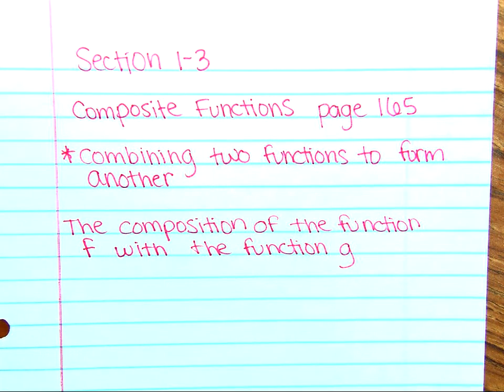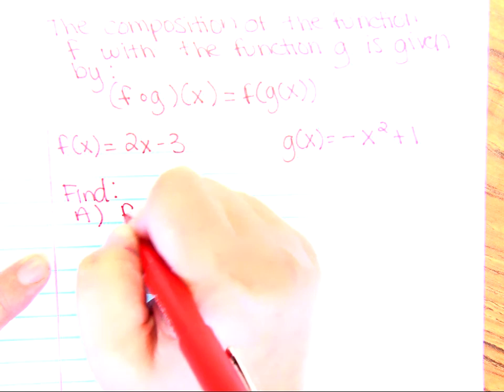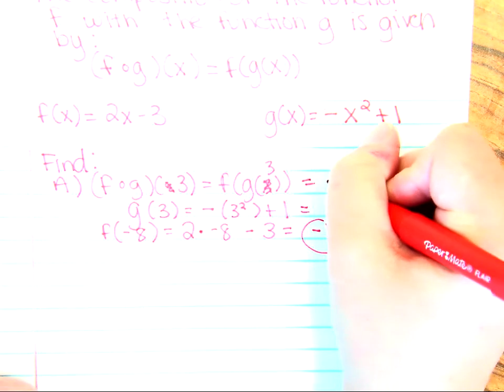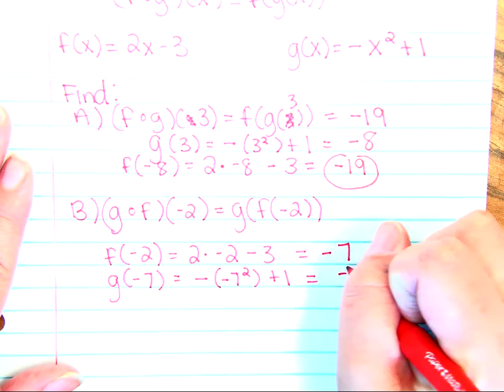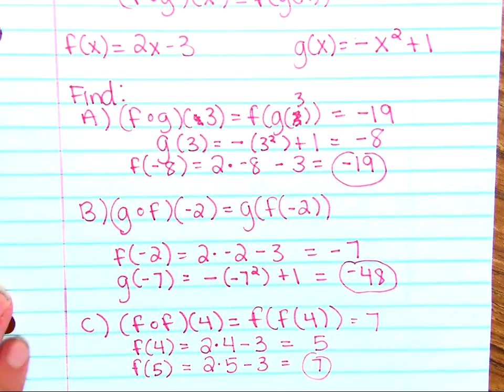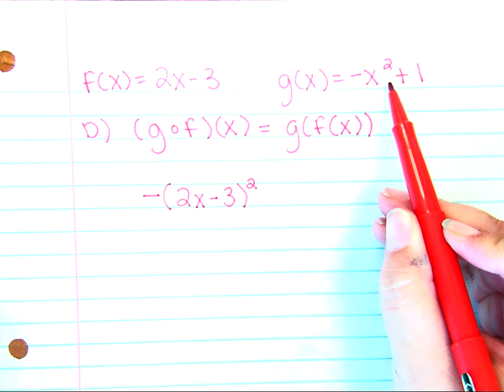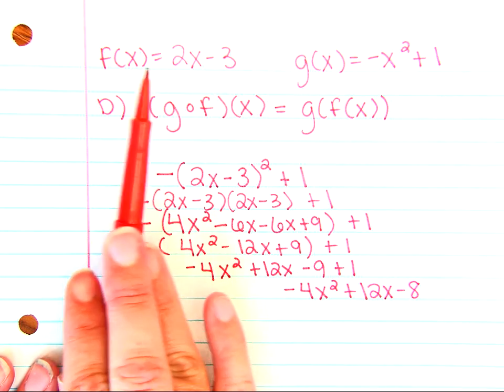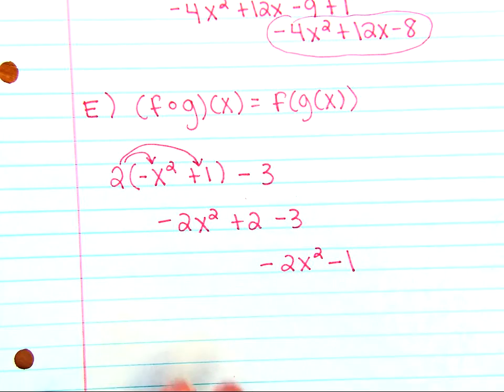1 3 Composite Functions